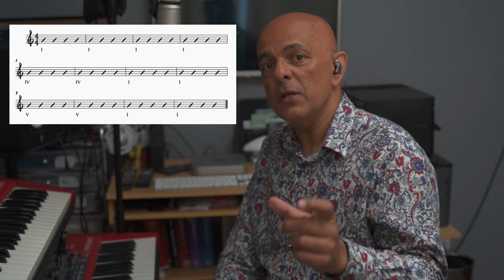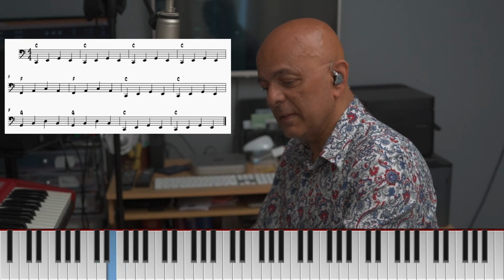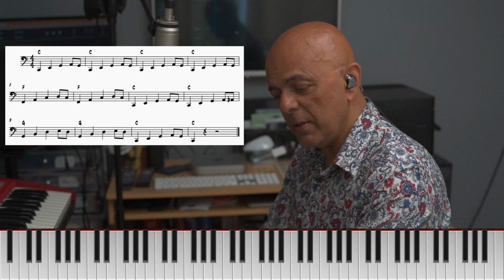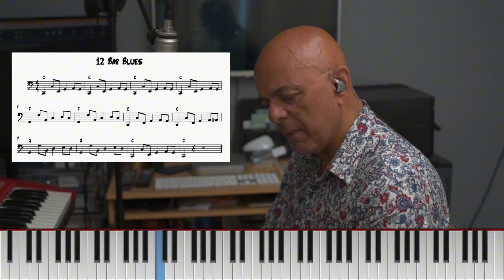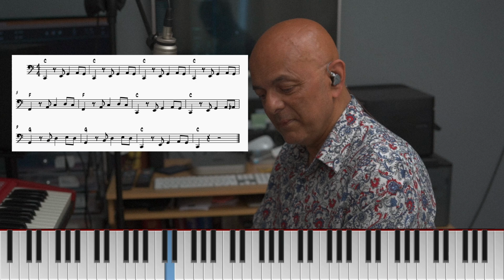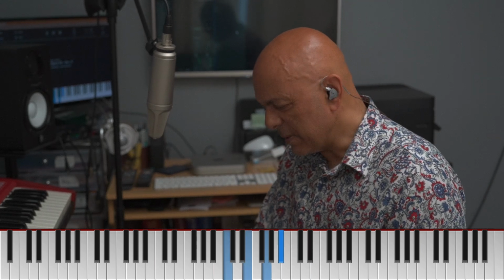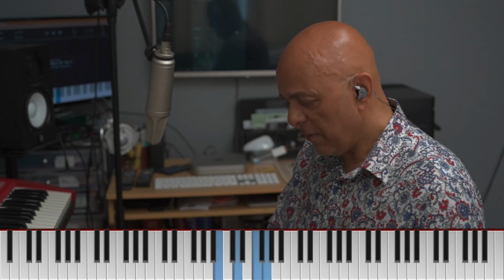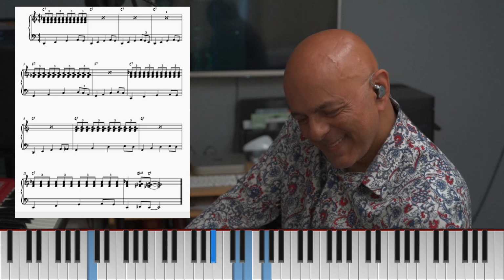Blues Piano - Where Do I Begin?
John Watson walks you through the steps to playing the twelve-bar blues on the piano.
00:00 Blues piano Intro
00:16 Introduction
00:32 What you will learn in this video
00:55 The chords in Roman numerals
01:36 Blues chords in C
02:05 The importance of the left hand
02:44 Simple broken chord bass line
03:59 Adding the 6th for variation
04:48 Using 8th notes to add swing
05:41 Using a passing note to avoid a repeated note
06:06 Adding another 8th note after the 2nd beat
07:10 Alternative pattern using an octave note
08:02 Implying notes with rests
09:38 Right hand chords
09:54 Explaining the dominant 7th chord
11:19 Adding the chords to a bass line
11:58 How to voice the chords (smoother transitions)
13:54 Playing the new chord positions with a bass line
14:29 Playing like Fats Domino (triplets)
15:00 Right hand triplets over a bass line
15:53 Right hand soloing introduction
17:05 The big B. B. King lesson
17:35 Soloing with just 2 notes (A and C)
18:47 Adding another note to solo (G)
20:16 Introducing the flattened 3rd (Eb)
20:58 Adding the flattened 3rd to your solo
22:00 Using the D as a passing note
22:24 Soloing with all 5 notes
23:00 Explain the pentatonic scale we used
23:56 Varying the chords of the 12-bar blues
25:04 Soloing using the extra chord changes
25:40 Getting around clashing notes between the chords and melody